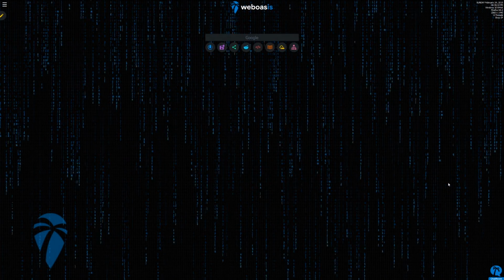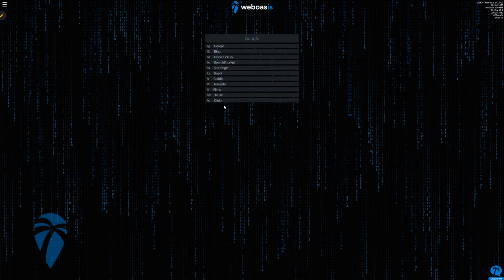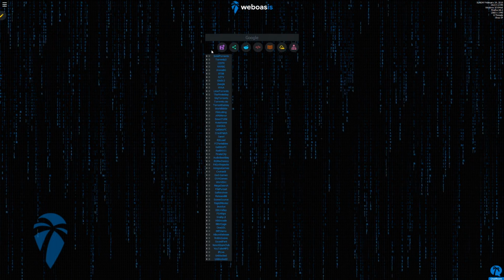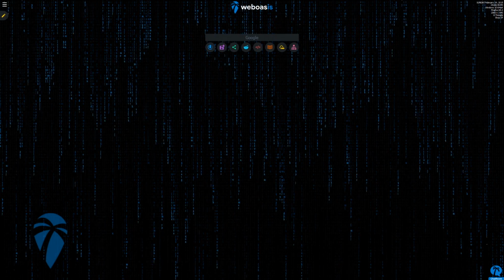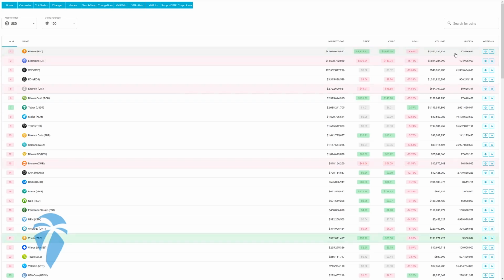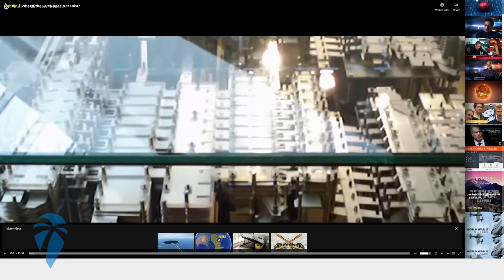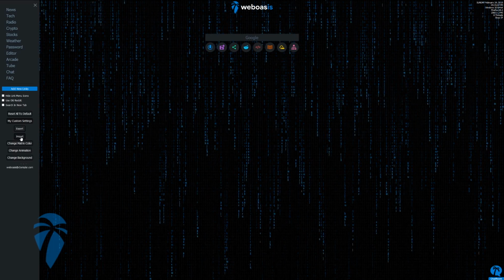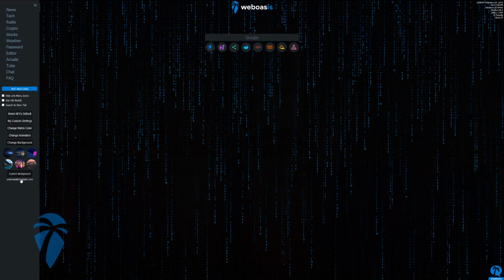What is WebOasis? [Updated]